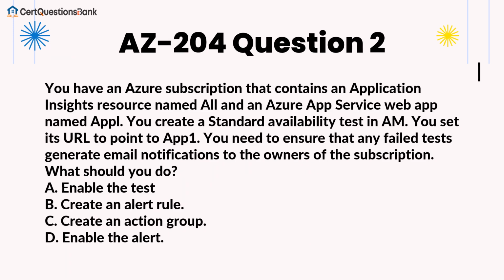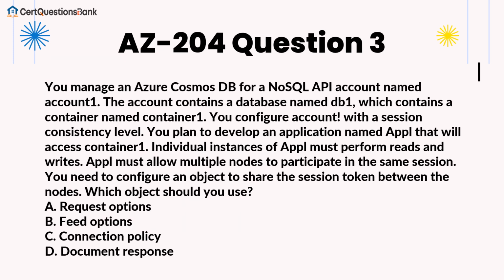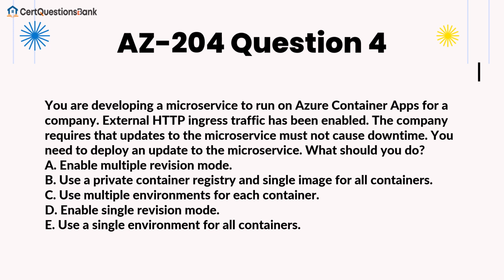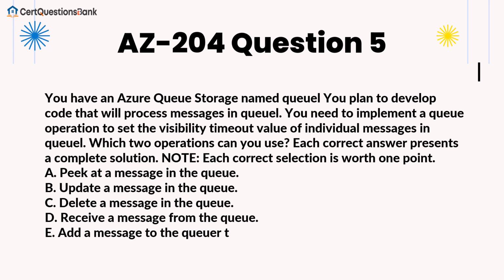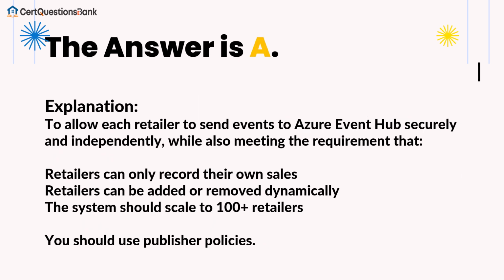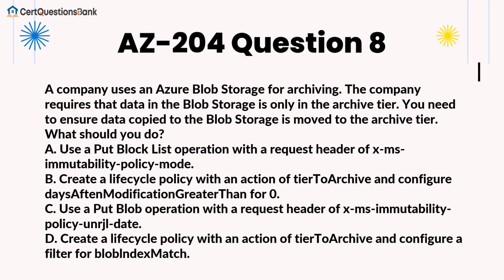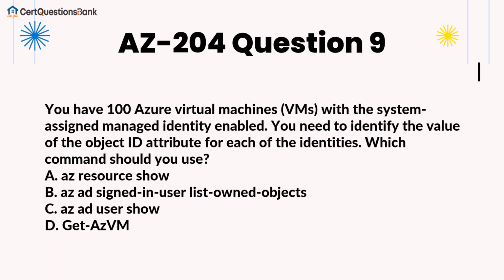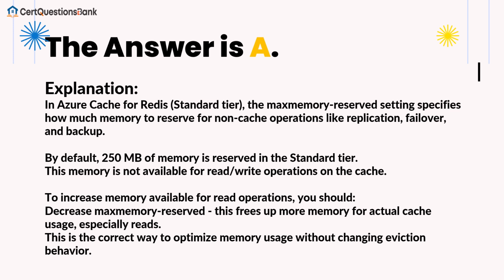AZ-204 Developing Solutions for Microsoft Azure Exam Practice Questions with Explanations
In the AZ-204 Developing Solutions for Microsoft Azure certification exam video, we go through realistic AZ-204 practice questions designed to help you understand the key concepts and skills tested on the exam. Each question includes a detailed explanation to reinforce your learning and boost your confidence.

What You'll Learn:

Azure compute solutions (App Services, Azure Functions, Containers)
Storage implementation (Blob storage, Cosmos DB, SQL)
Azure security (Authentication, Authorization, Managed Identities)
Monitoring, troubleshooting, and optimizing solutions
Integrating Azure services and third-party APIs

Whether you're a developer aiming to validate your Azure skills or looking to upskill for cloud-based development, this video is a great tool to test your knowledge and get exam-ready!